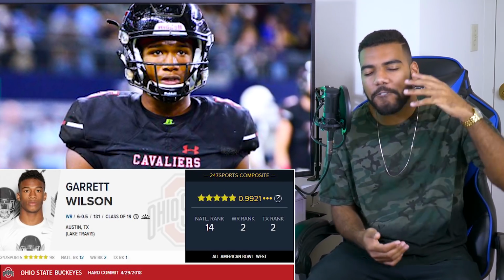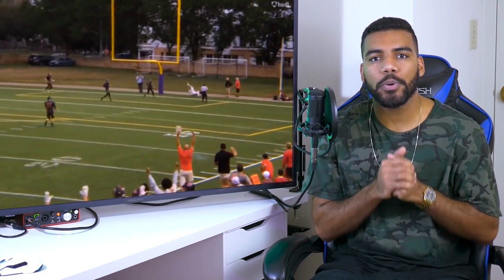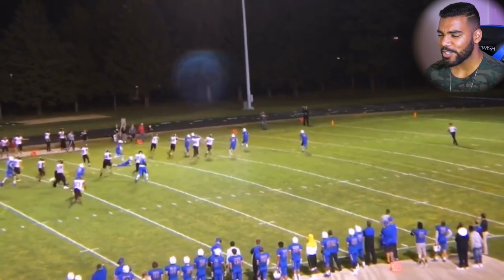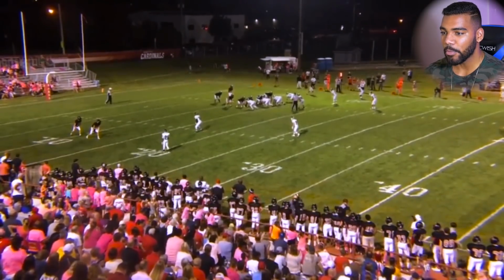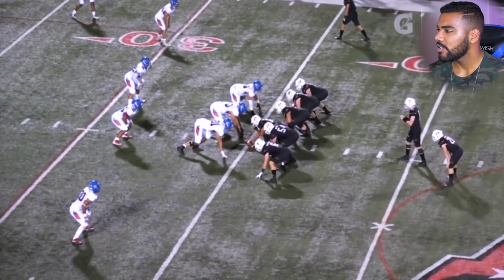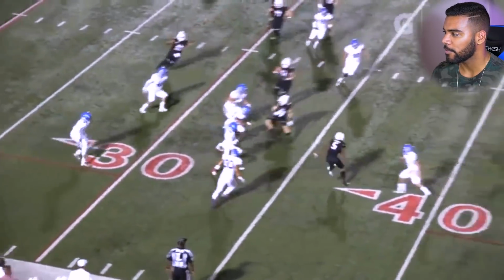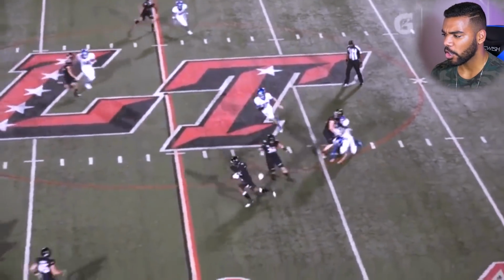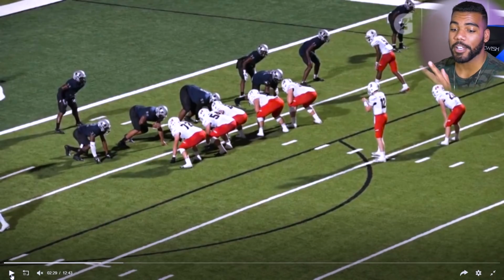5 Star Recruit vs 1 Star Recruit *WIDE RECEIVER EDITION* | Sharpe Sports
Garrett Wilson vs Cooper Nelson!!! They both bring something different to the field!!!
Cooper gives you that red zone threat, while Garrett is a threat all over the field!!!

About Sharpe Sports:
Welcome to Sharpe Sports where you can find all of the best football players highlights with my added reaction.